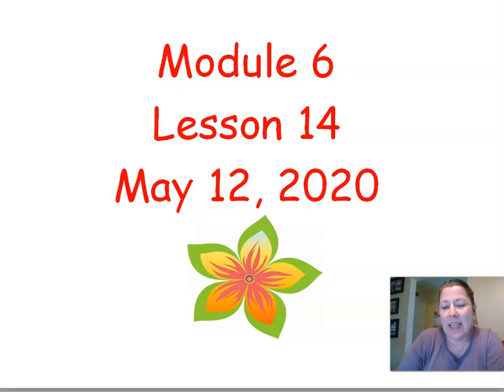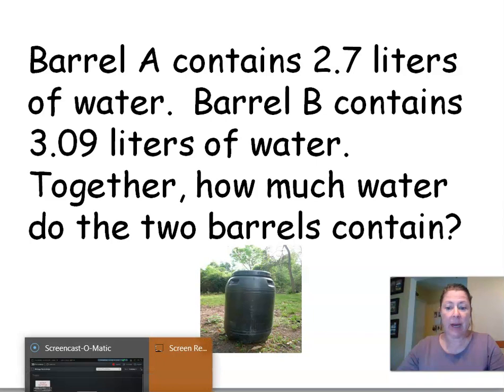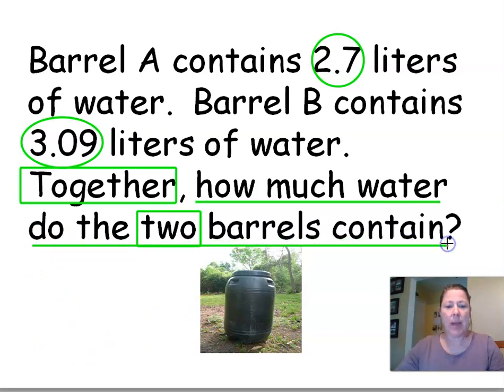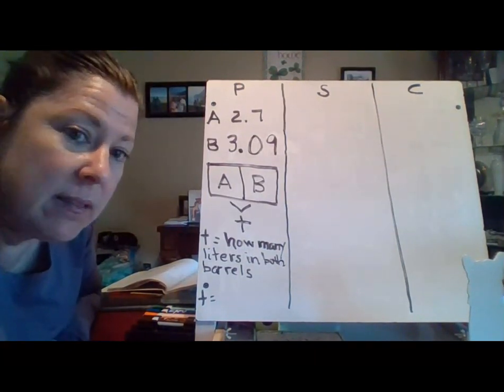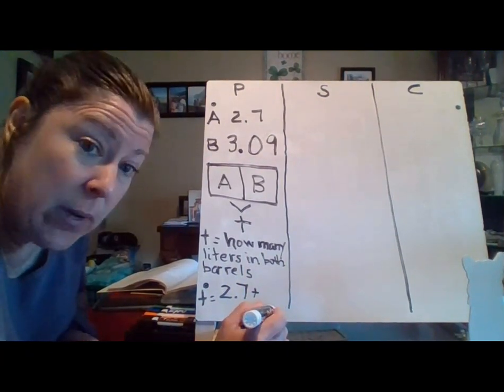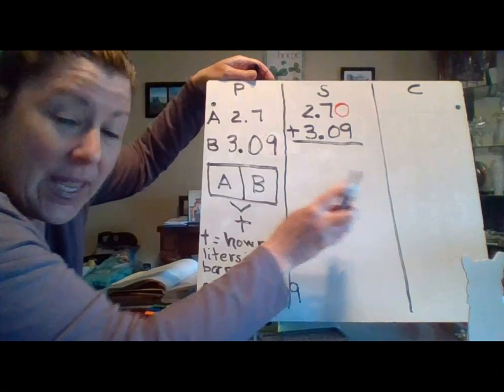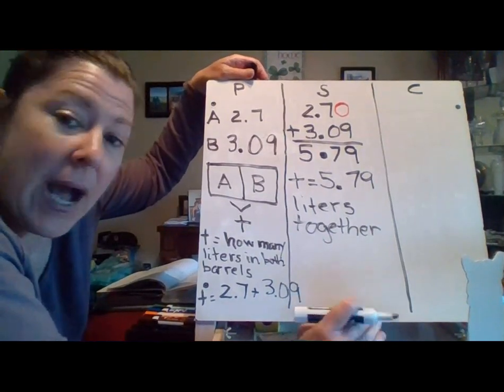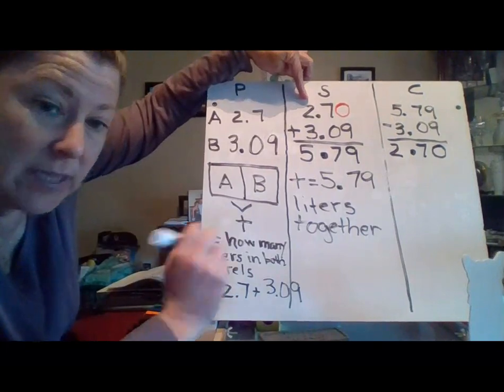Module 6 Lesson 14, May 12, 2020